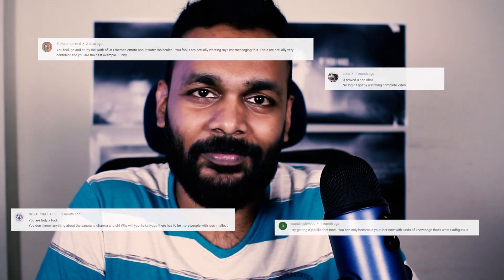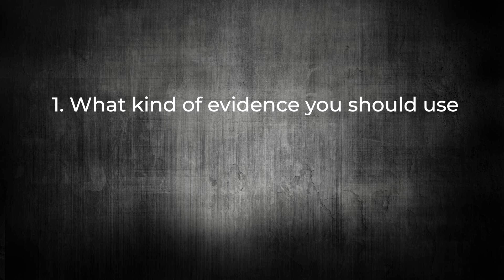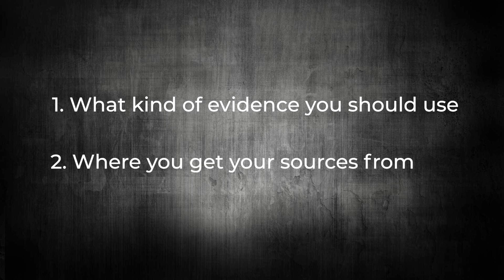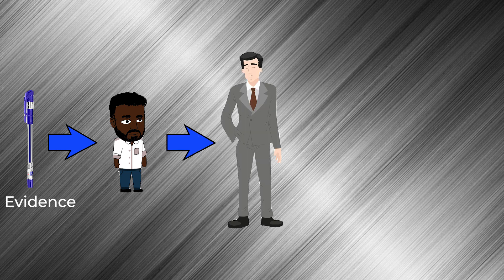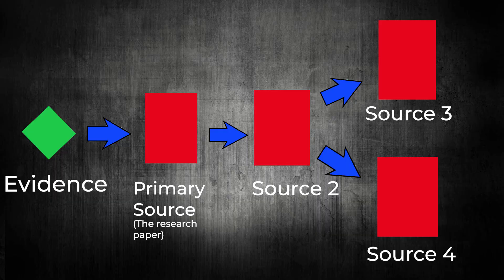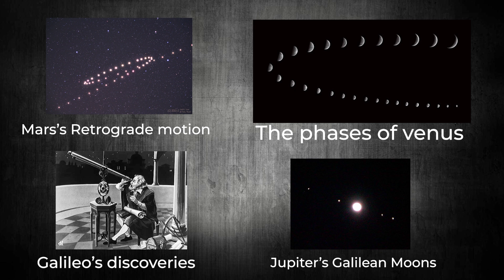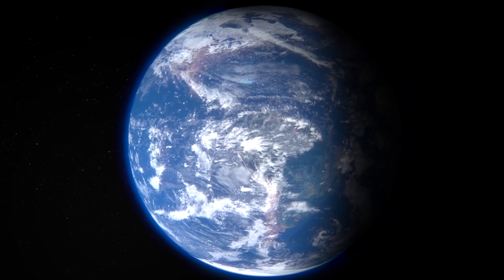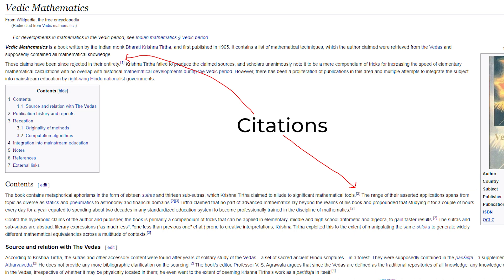Sadhguru's Fake Claims: How to use EVIDENCE correctly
Just a couple of things you need to take care of while citing sources.

Chapters
00:00 - The hate is getting to me
00:26 - Context for this video
02:04 - Using Evidence Properly
06:06 - Comments
13:14 - Why haven't I been uploading?

Corrections
None so far. If you spot something, let me know and I'll add them here.